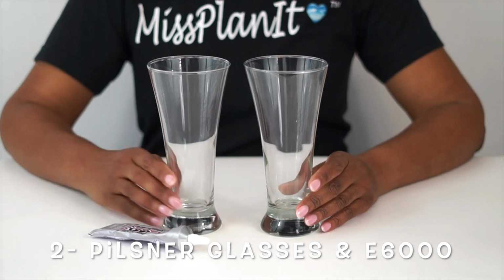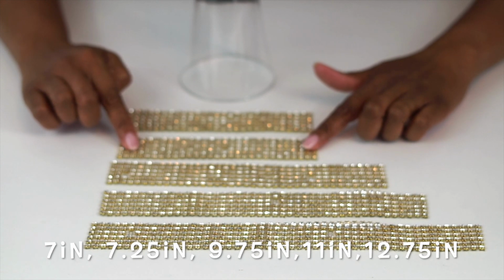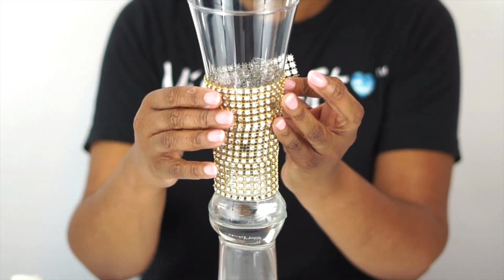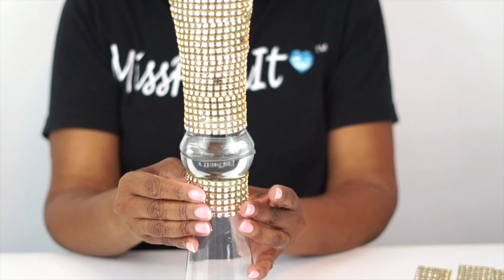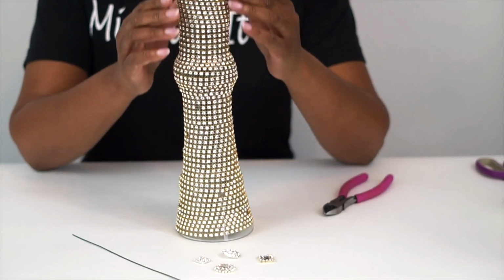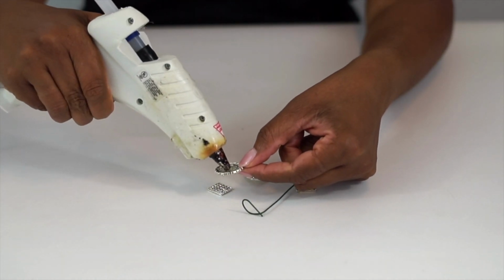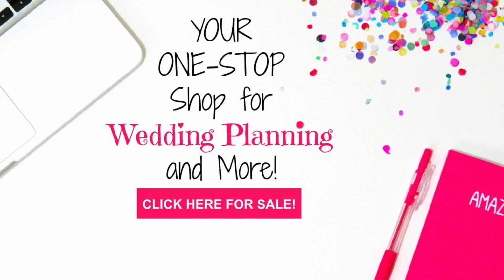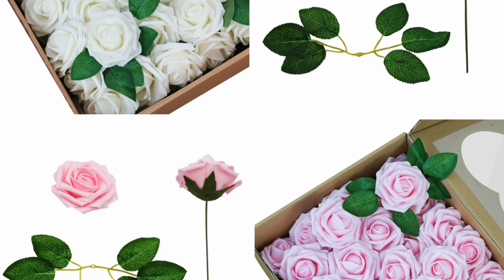DIY Rhinestone Wedding Centerpiece With $7 Rhinestone Vase | Elegant Budget Weddings | DIY Tutorial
Join us this week as we create this Elegant Rhinestone Wedding Centerpiece with our $7 Rhinestone Vase!  Always remember,  when every penny counts, count on MissPlanIt!

U.S SUPPLY LIST:
1-10 Full Hydrangea Flowers Artificial $14.90
1- Hydrangeas Flowers 5 Big Heads $8.99
1-Floral Wire 14 Inch 26 Gauge $6.39
1-24PCS 16MM Gold Plated Metal Clear Rhinestone $11.49
INTERNATIONAL SUPPLY LIST:
2-Flared Glass Pilsner Glasses, 19.25 oz.
1-Floral Garden 5-Stem Cream Velvety Roses
1-Floral Garden 5-Stem Artificial Pink Roses
1-Gold & White Rhinestone Ribbon - 1 1/2”
1-Green Styrofoam Ball - 5 3/4”
1-E6000 Industrial Strength Adhesive - 0.5 Ounce
1-10 Full Hydrangea Flowers Artificial
1-Hydrangeas Flowers 5 Big Heads
1-Floral Wire 14 Inch 26 Gauge
1-24PCS 16MM Gold Plated Metal Clear Rhinestone